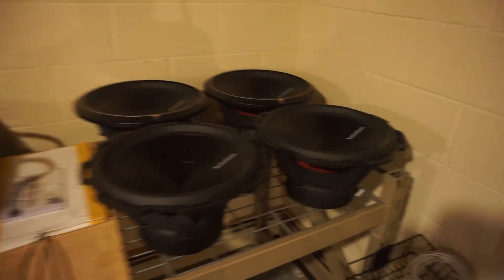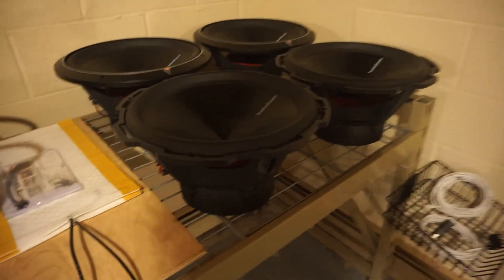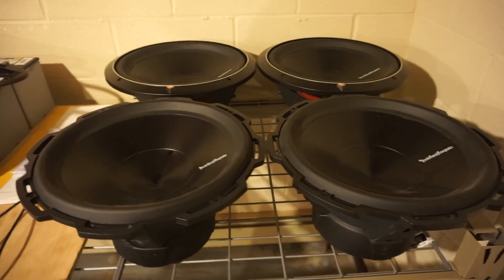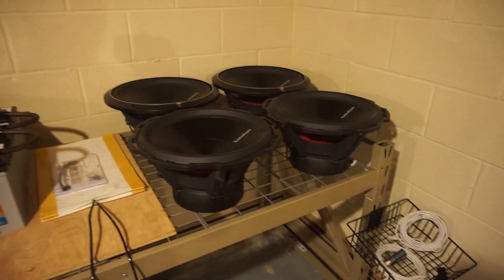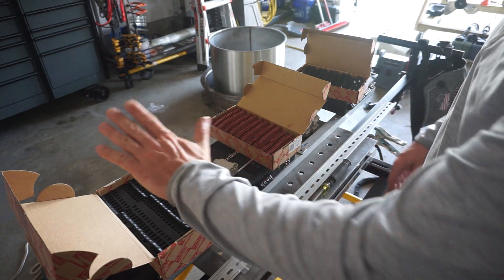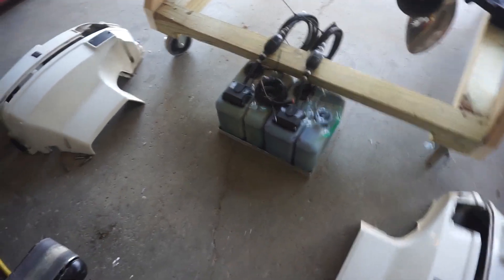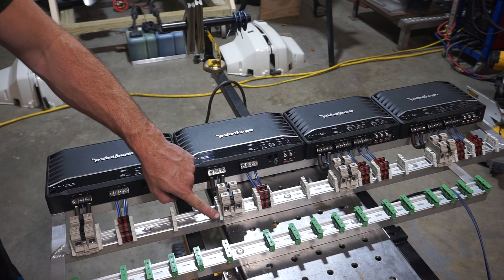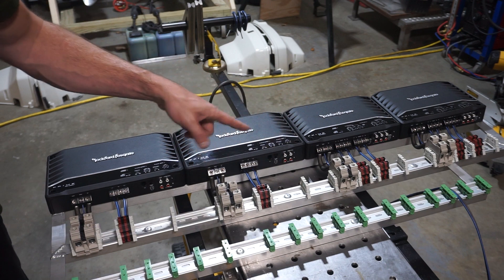Scarab Amp Rack Build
This is the component that is going into the nose against the ceiling of the cabin.  Pair of R2-1200x1 and a pair of R2-500x4 amps using aluminum frame welded custom and all Dinkle and Deutsche connectors.